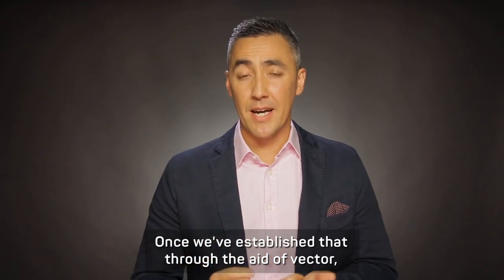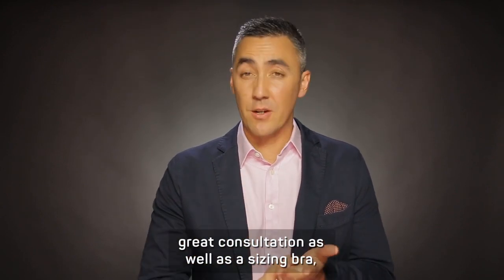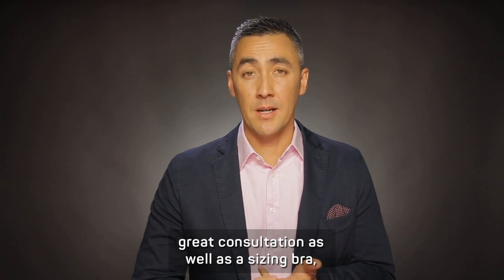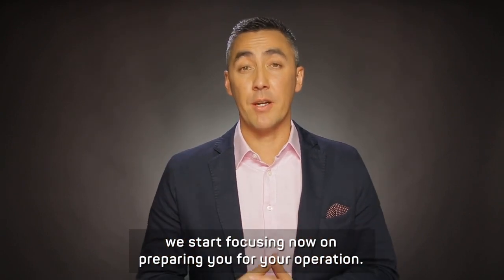Dr Alex Phoon - Full Breast Aug 1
Finally making the decision to have a breast augmentation always takes a while. You might know friends or family who have had the procedure and have finally decided that now is the time for you. The common thread for all women who have this procedure is that they want to achieve a better balance between their bust and the rest of their figure.